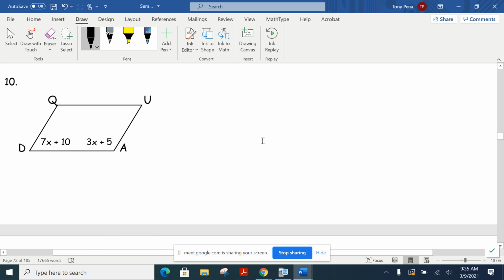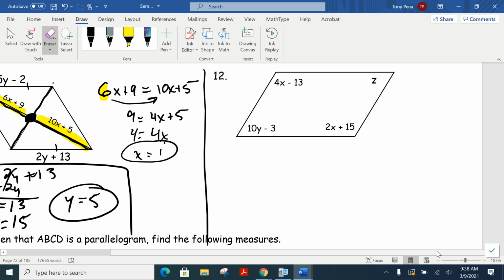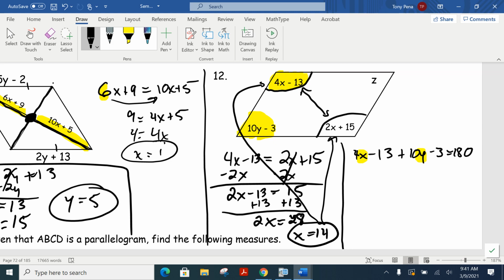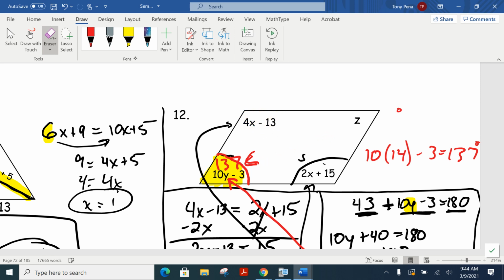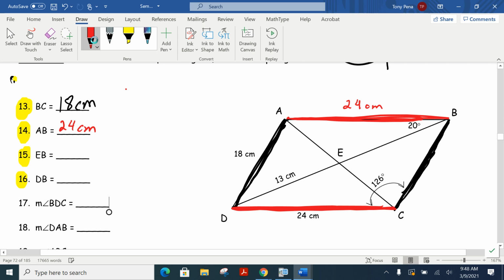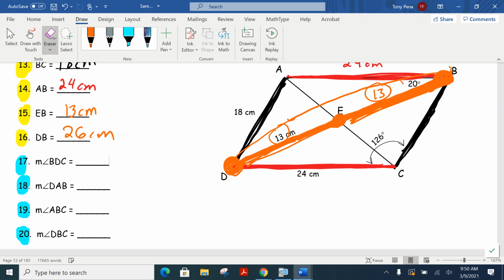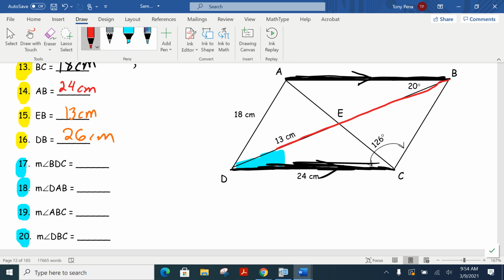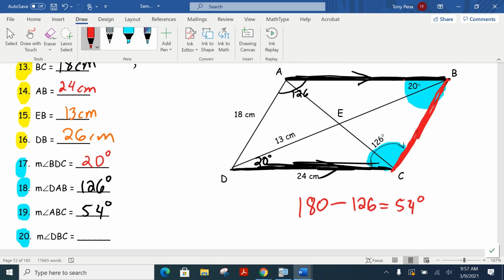5.7 Notes - Day 2